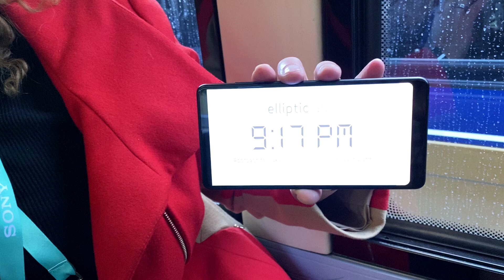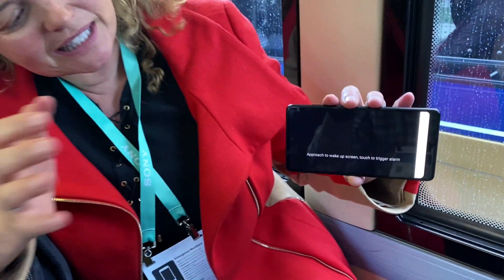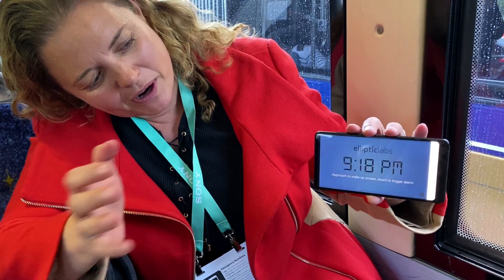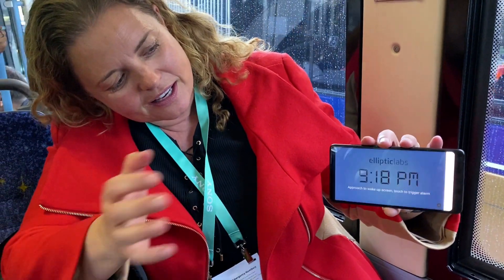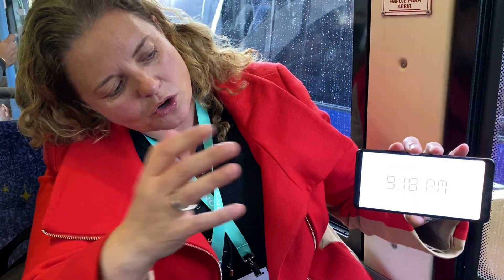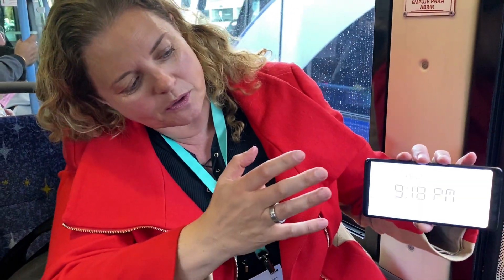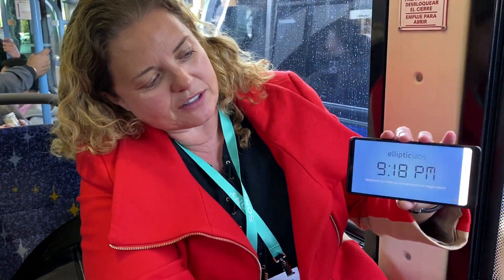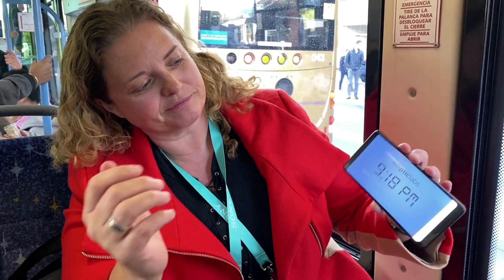CES – Elliptic Labs Virtual Smart Sensors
Elliptic Labs has developed software that uses a smartphone's speakers and microphones to do motion sensing – and a lot more – without adding any hardware to the phone. I happened to meet CEO Laila Danielsen on a bus where she showed us just one demo application of their tech.